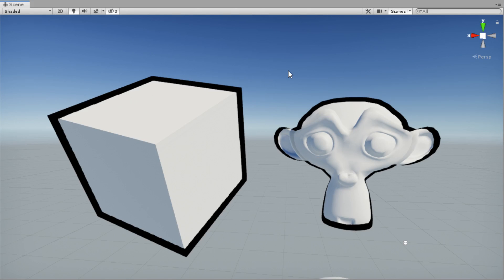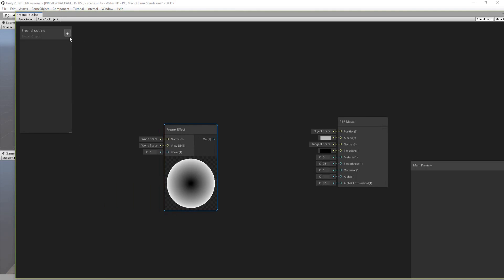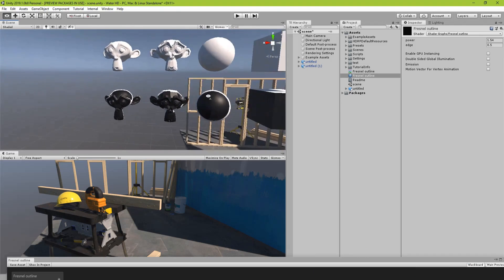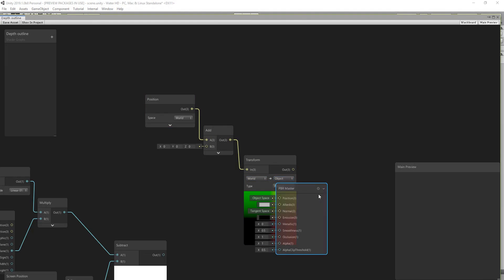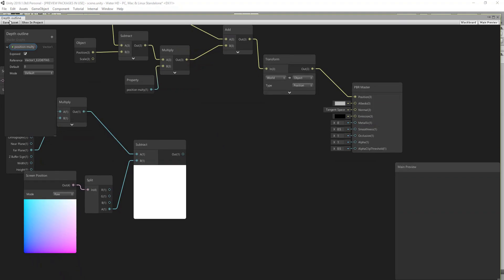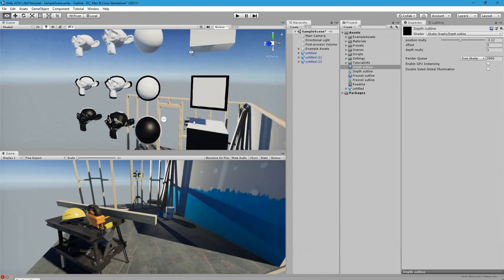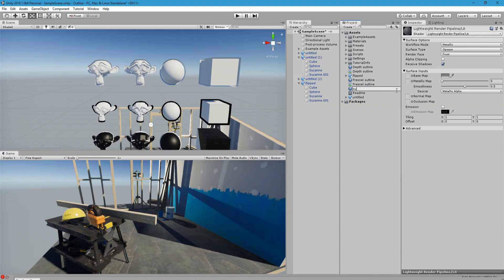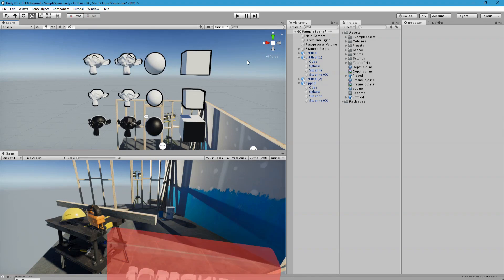Outline Shader using Shader graph (2.5 techniques)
This is a tutorial that show three ways to achieve the outline effect in Unity 3D using Shader Graph, sadly three of them are not that nice/good

                            Popular Links

                               Free Stuff